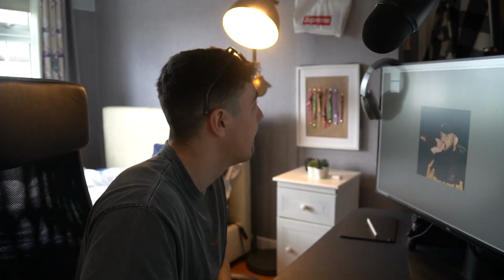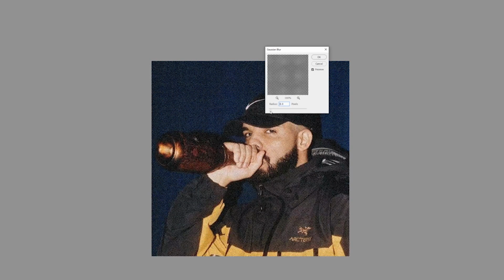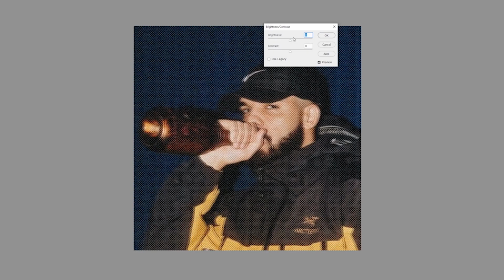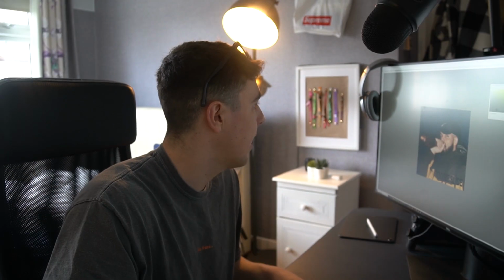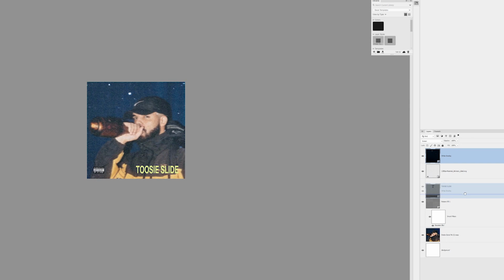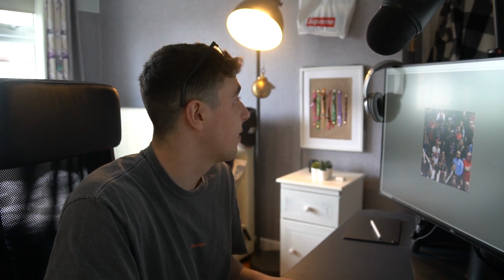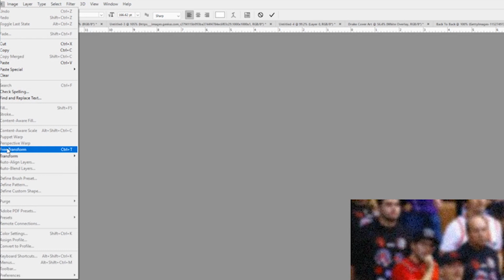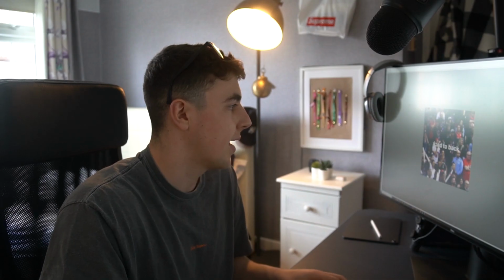Drake Cover Art Breakdown : Toosie Slide & Back to Back | Photoshop CC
In this tutorial, I break down the cover art in Drakes new single Toosie Slide, I then show you how to pull off the aesthetic from Back to Back. There's a lot in this one and I hope you guys get some value from it.

INSPIRATION
Check out: